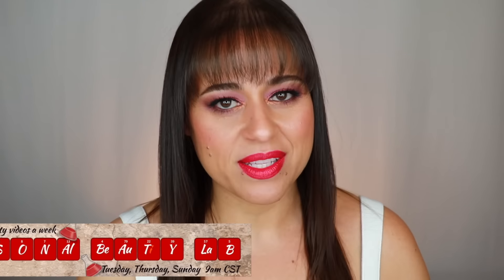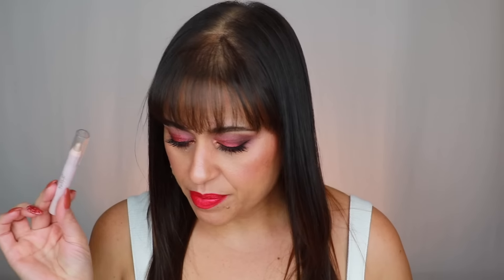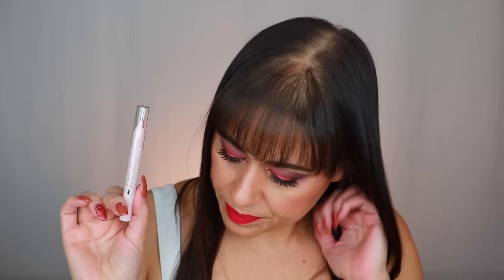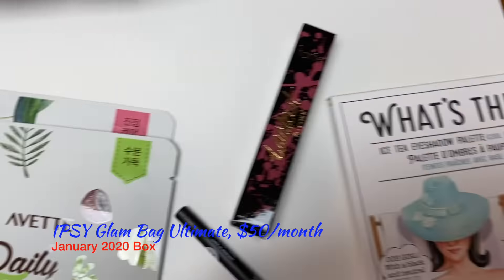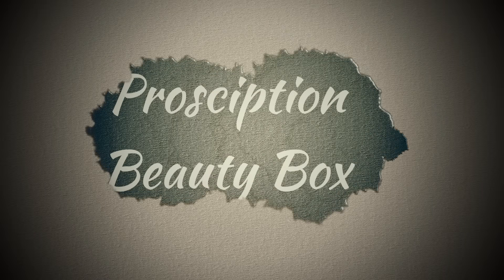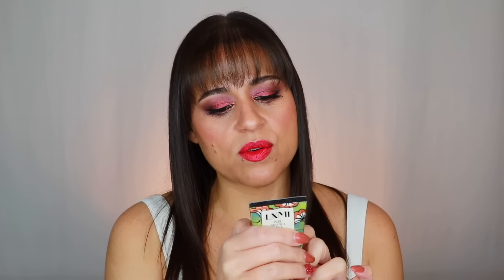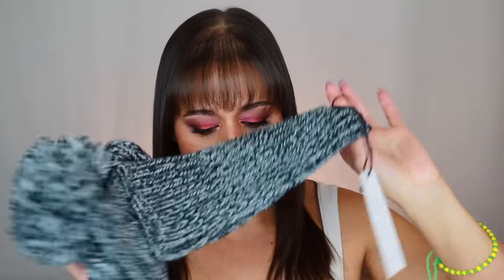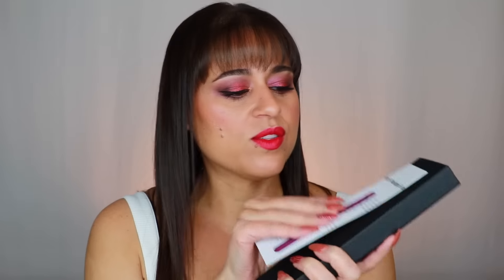Best & Worst Beauty Subscription Boxes: Boxycharm, Tribe Beauty Box, Ipsy, Proscription, FabFitFun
These are fun and a great way to try new makeup at a discounted price, but there are ups and downs to each of them.

I will share the best and worst of the subscription boxes as well as sample unboxings for the December and January Boxes.

xoxo,
Yori

❓❓❓FAQ

How do I save money on makeup?
💰💰💰Get cash back every time you shop online! Use the link below for a bonus $10 gift card.

FAQ

Skin Tone: MAC NC35, Fenty 260, Bare Minerals Complexion Rescue Stick Foundation Ginger 06

FTC: This video is not sponsored, and all products were purchased by me with my own money.  All opinions are my own, and I am not a spokesperson for any brand or retailer.